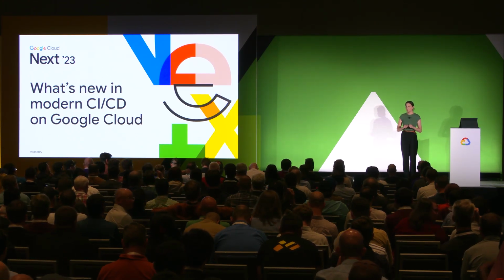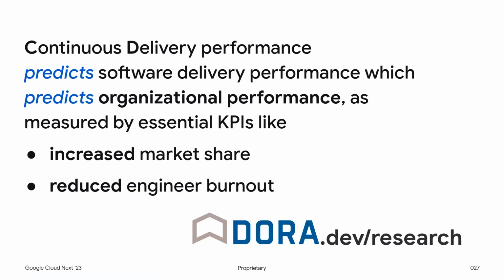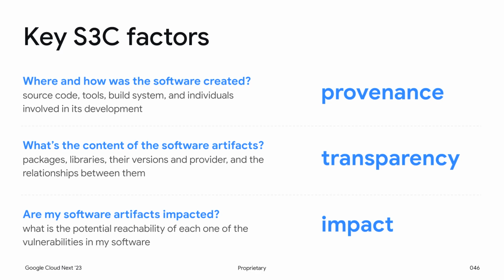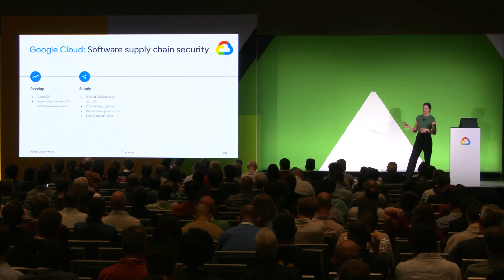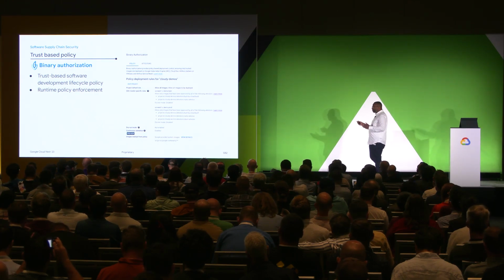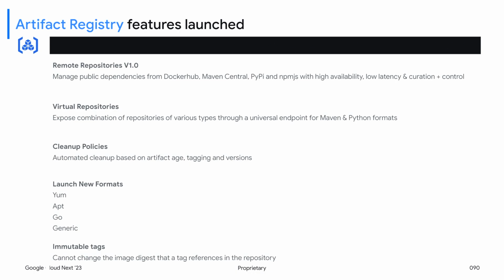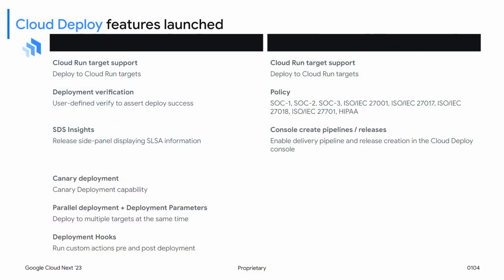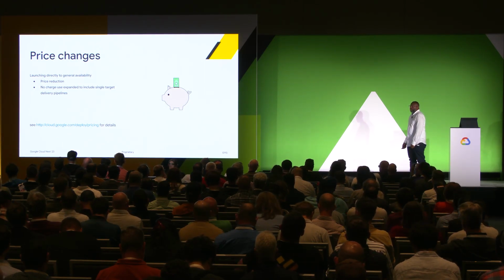What’s new in modern CI/CD on Google Cloud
Organizations must modernize their software delivery to stay competitive. And we’re evolving our Google Cloud developer automation platform, continuous integration/continuous deployment (CI/CD), and DevOps portfolio to help accelerate your software delivery modernization. Join this session to learn more about the latest features from our DevOps portfolio – such as Cloud Build, Artifact Registry, Artifact Analysis, and Google Cloud Deploy – and see how they can help your teams deliver software to Google Kubernetes Engine and Cloud Run faster, more securely, and at scale.

Speakers: Mia Villasenor, Nate Avery